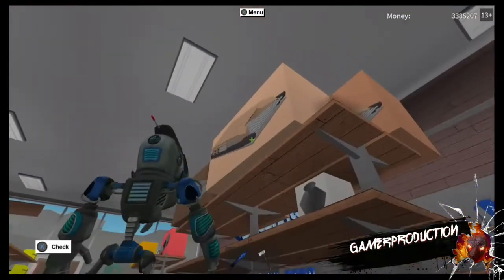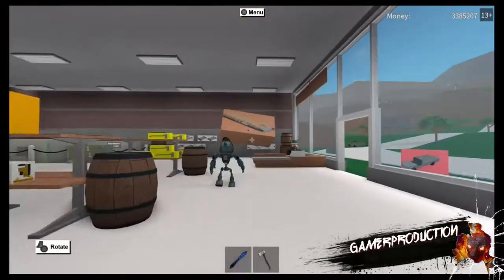UPDATE-New Sawmill 2L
Lumber Tycoon 2 there is a new sawmill called 2L it cost's like 86,500 dollars on roblox lumber tycoon 2. Well people i hope you Like it and leave Comments and don't forget to Subscribe...Also don't forget to Let me know at the comments below what you think...